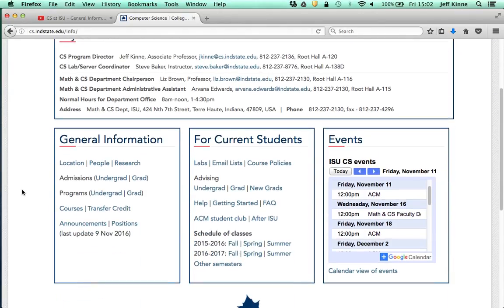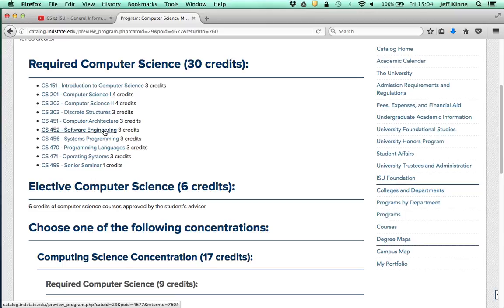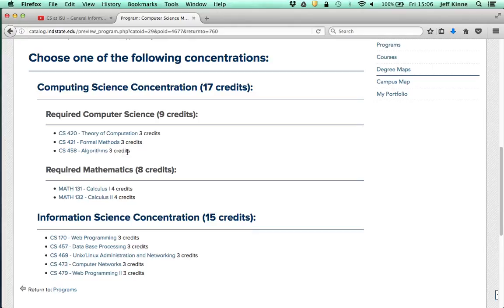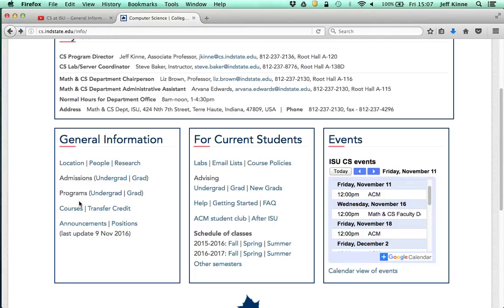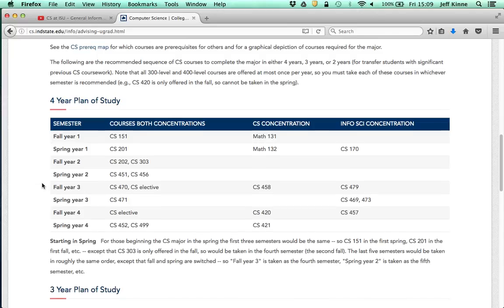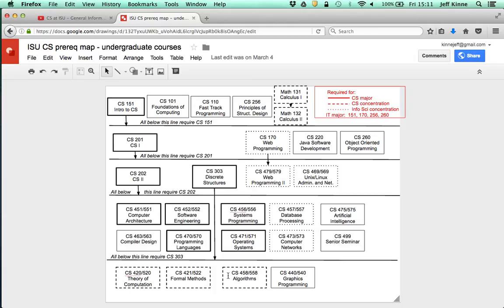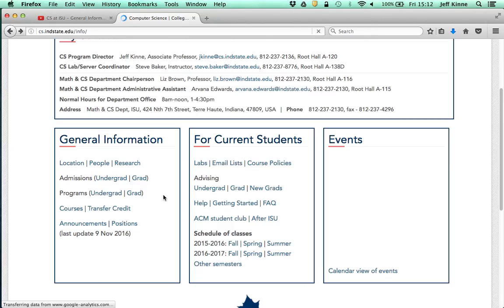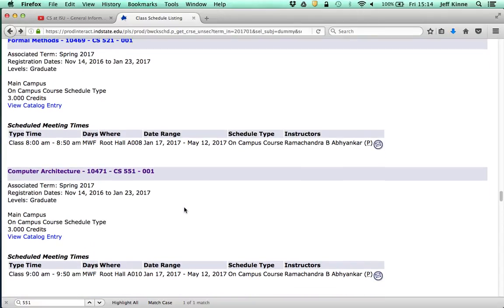CS Undergraduate Program Basic Advising Information